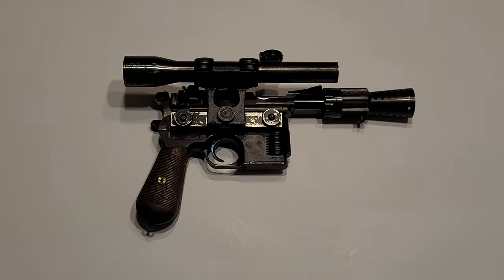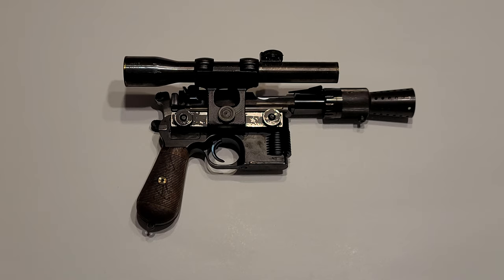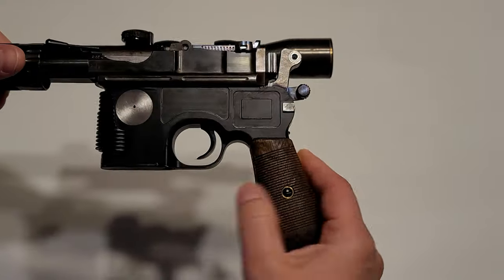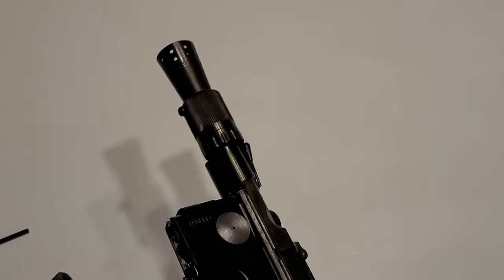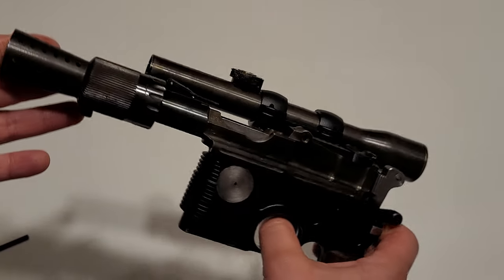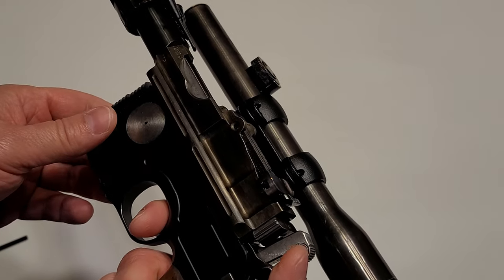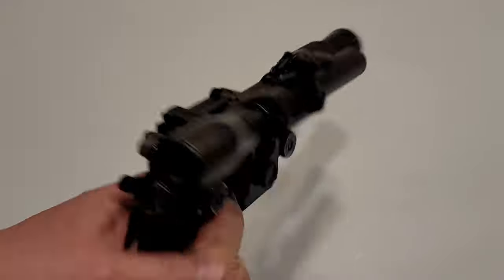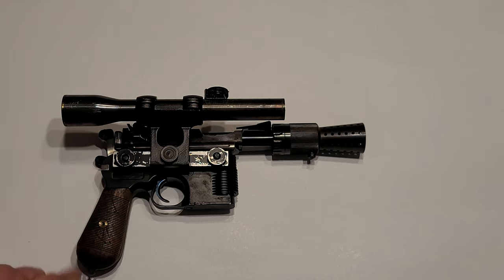Blasterfactory Han ANH with lights and sound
blaster core 5.0 1:1 steel Mauser replica.